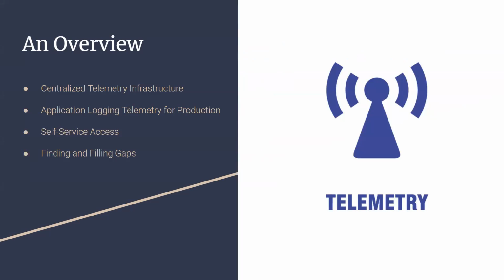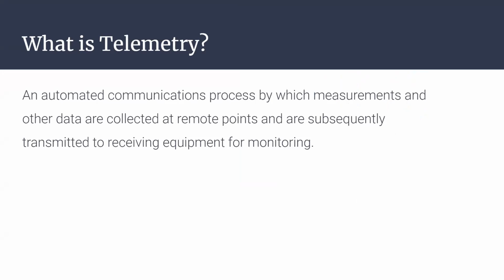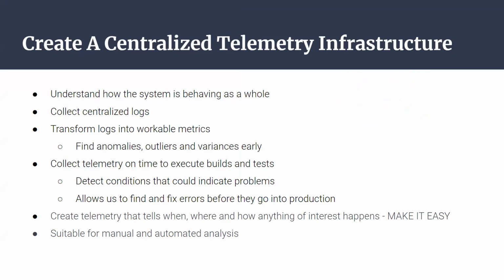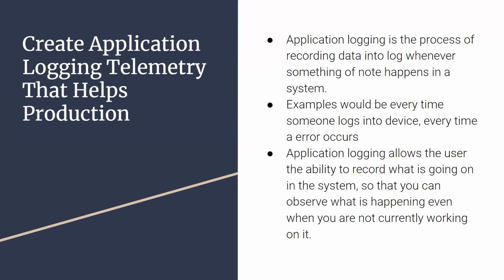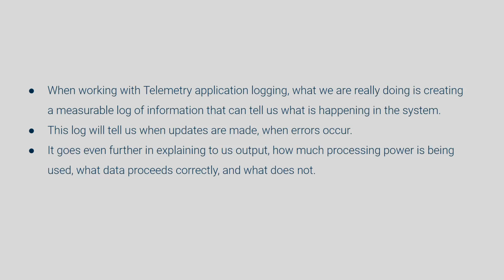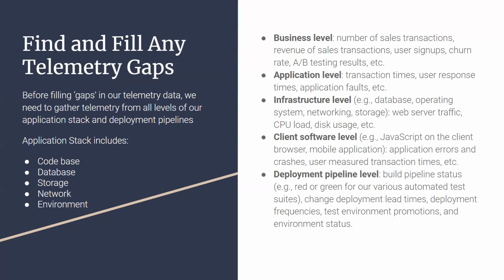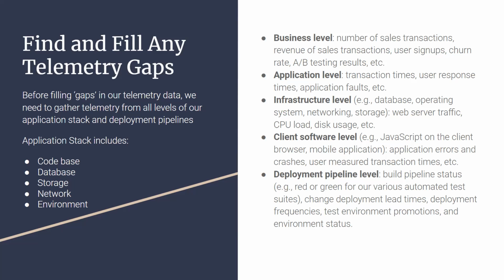Chapter 14 of the DevOps Handbook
BYU-I IT Management and DevOps Class